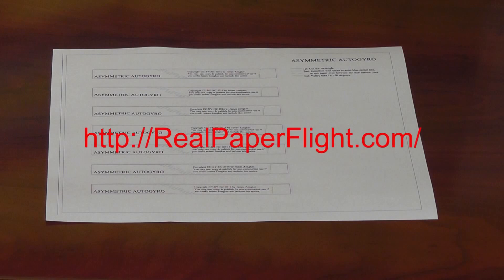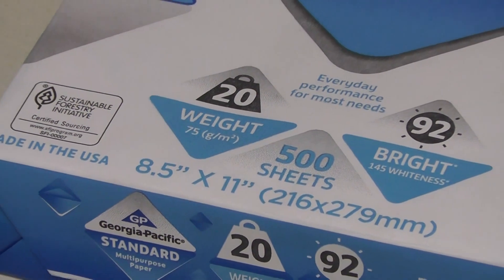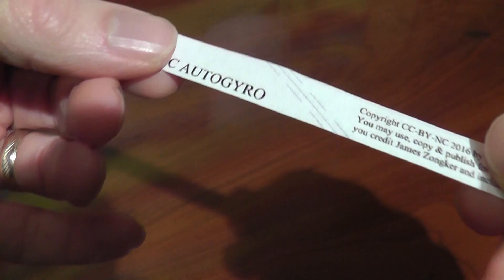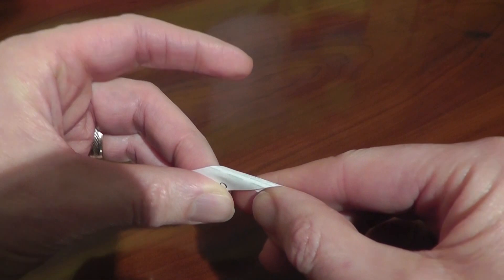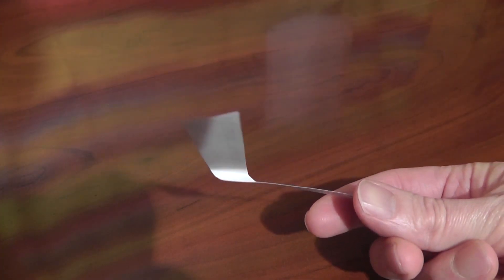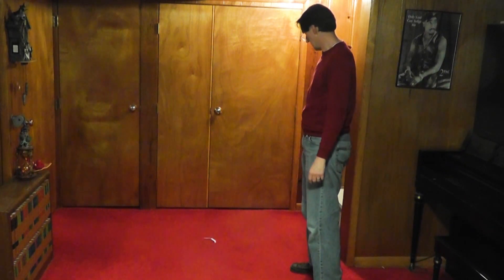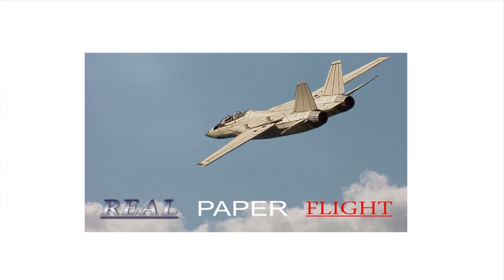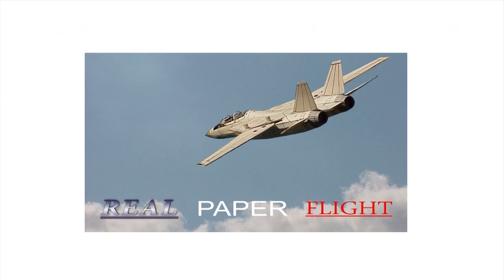World's Simplest Paper Helicopter Autogyro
A simple revolutionary design, easier than the classic Whirlybird, with GOOD performance!  Only 2 folds!  The trick is to get the angles and proportions right.  Give it a try, and a like!

Click CC for Closed Captions and translation to your language!

You may publically play or embed this video for non-commercial use in its entirely (without modification or deletions, and including the notice at the end of the video) under the license found at: